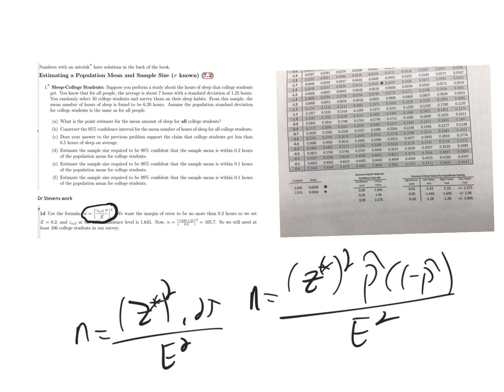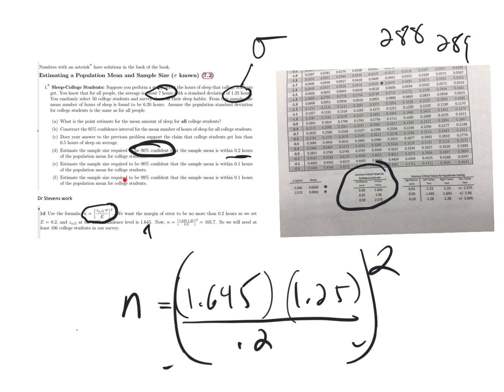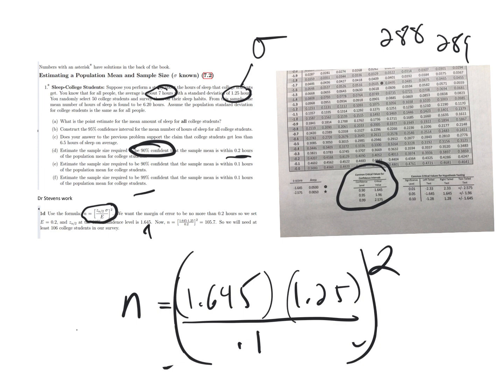Dr Stevens work sample size sleep